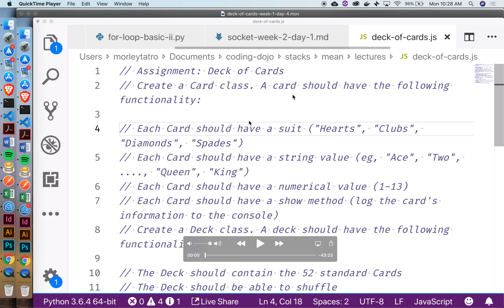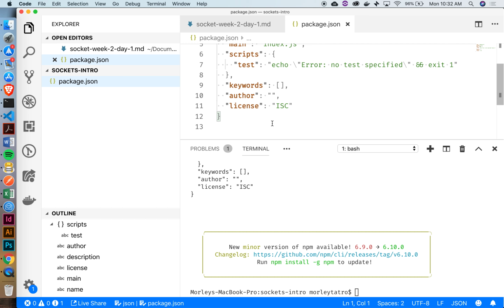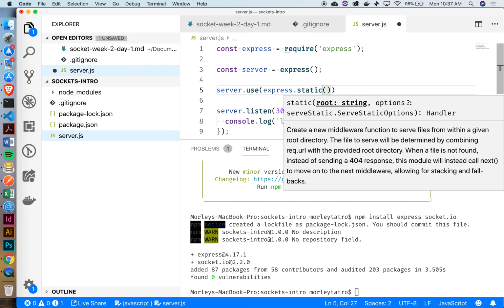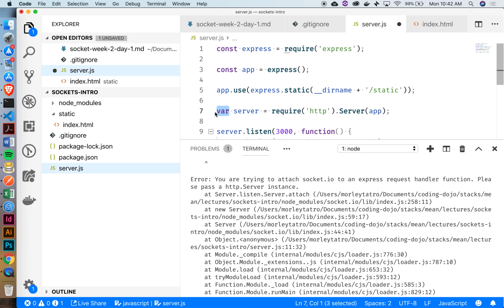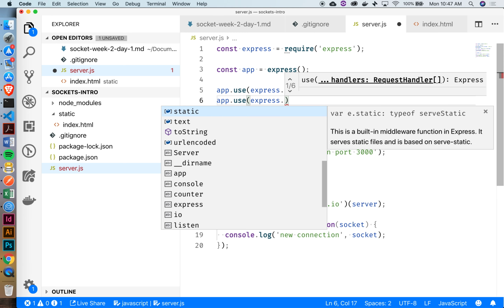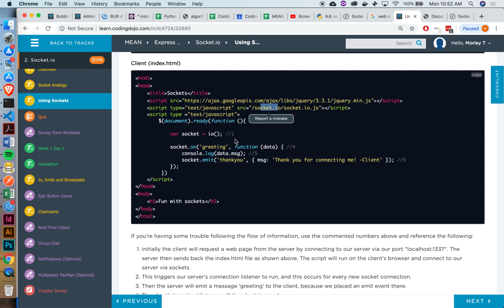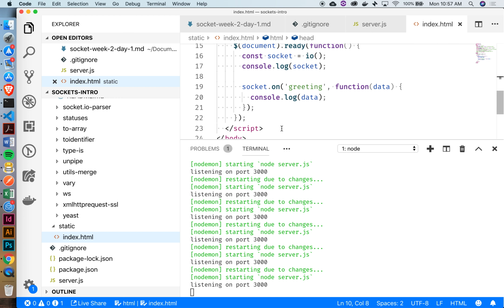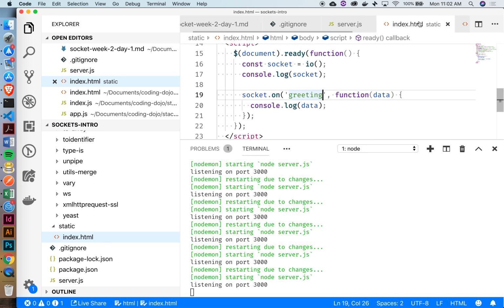Week 2, Day 1 - Socket Intro, Part 1